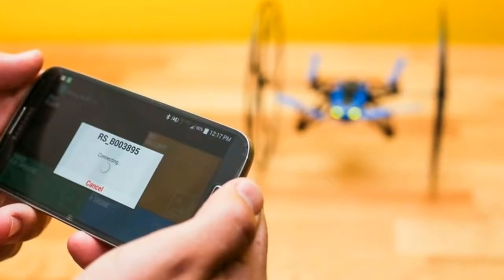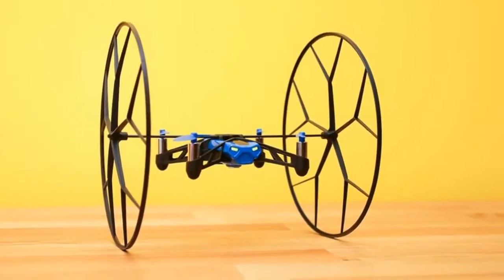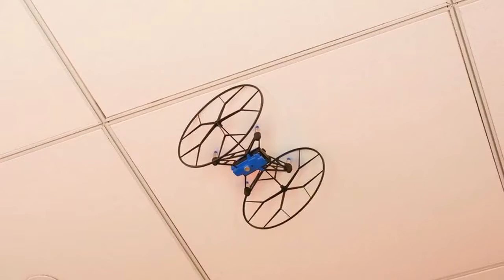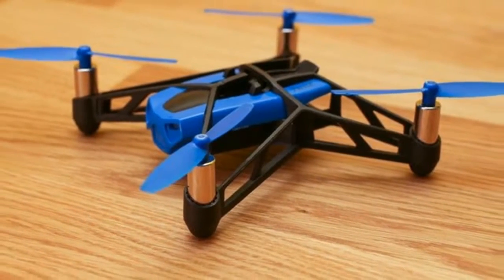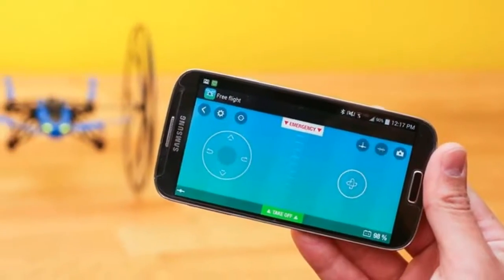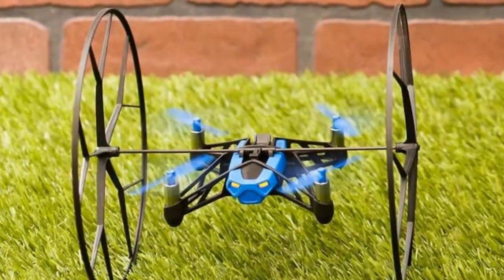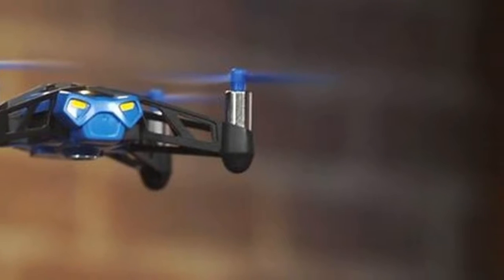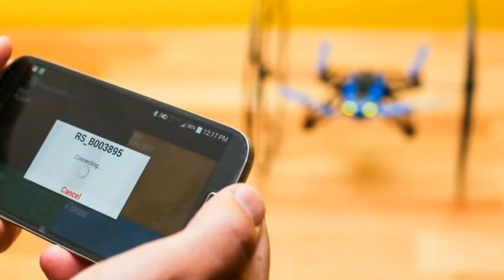2018 Parrot MiniDrone Jumping Sumo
2018 Parrot MiniDrone Jumping Sumo